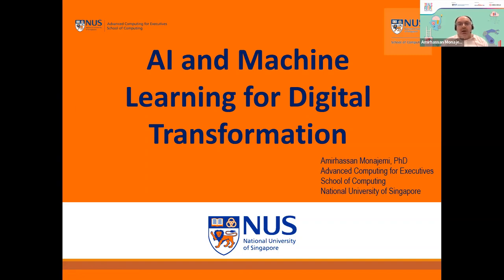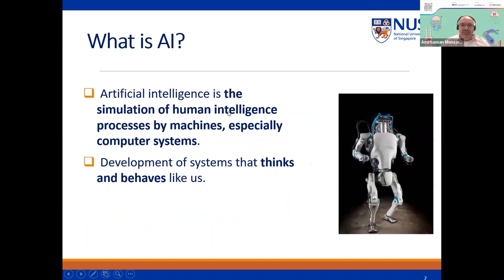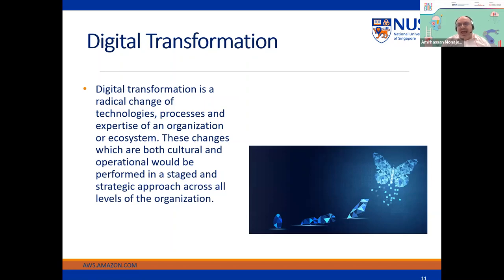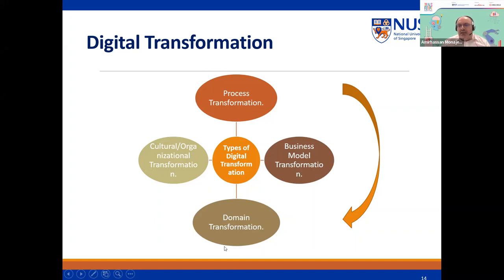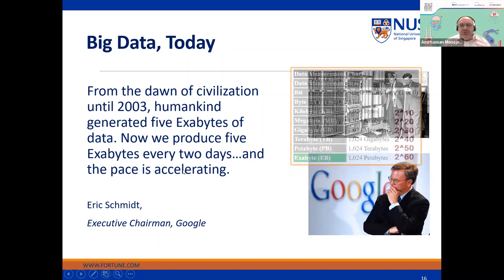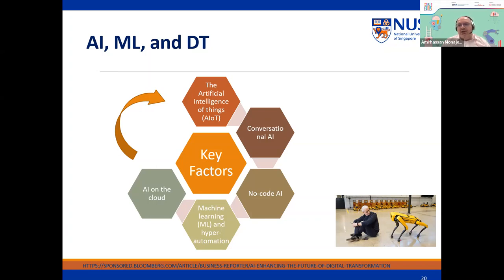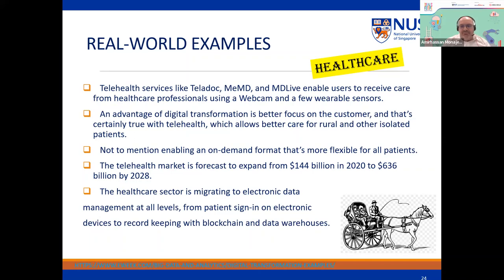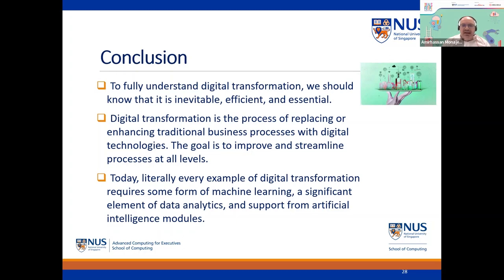AI and Machine Learning for Digital Transformation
Digital transformation is not just about buying new software or adopting modern technology. It’s mostly about changing the management mindset, approach, and executive methods, via digital technology as a tool.
This integration of technology takes place across all of a business’s products, operations, sales, marketing, IT, and customer service functions.
The webinar will discuss how AI and Machine Learning can assist us in carrying out a successful digital transformation and cover the following:

- Digital Transformation Facts
- AI and Machine Learning Facts
- How AI and Machine Learning can help digital transformation
- Case study 1: Distribution
- Case study 2: Virtual Services
- The Future